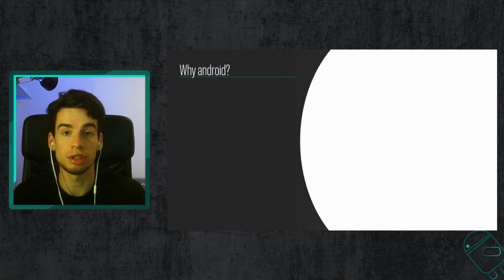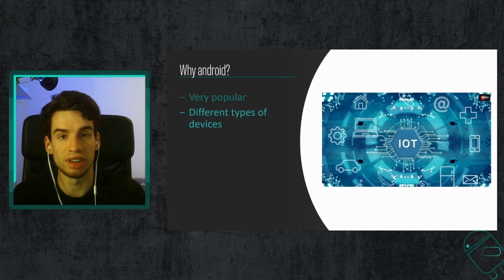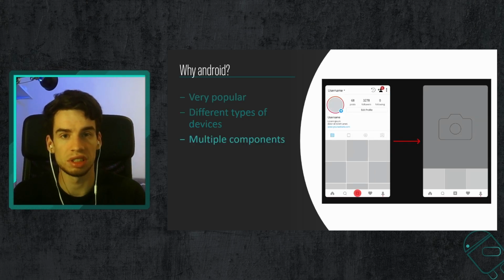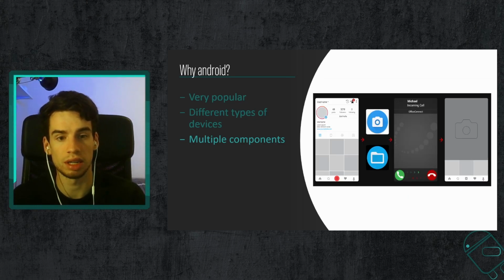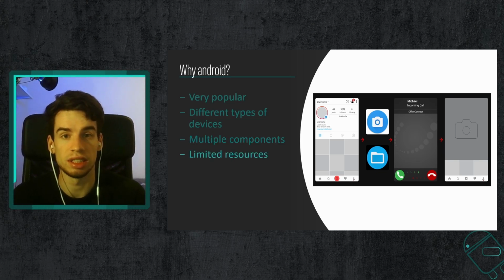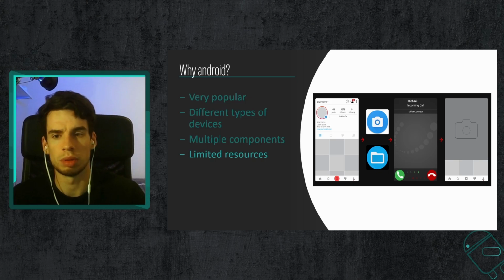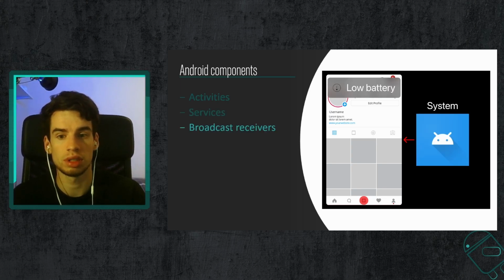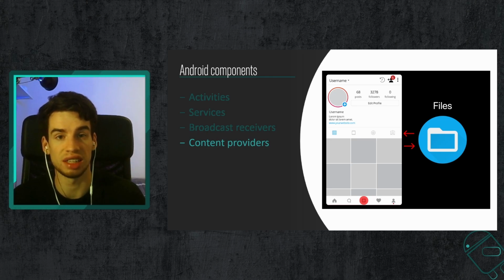Mobile App Development Course Introduction